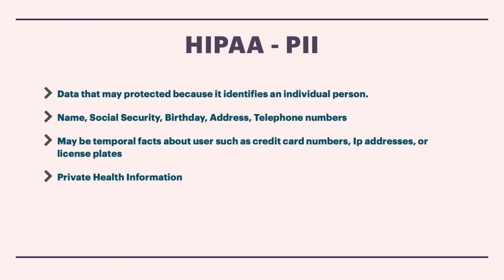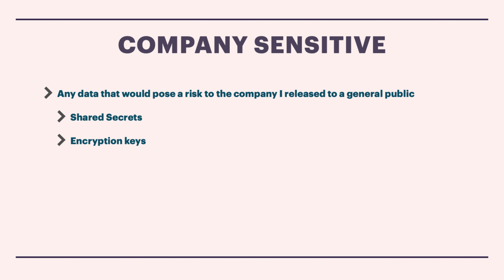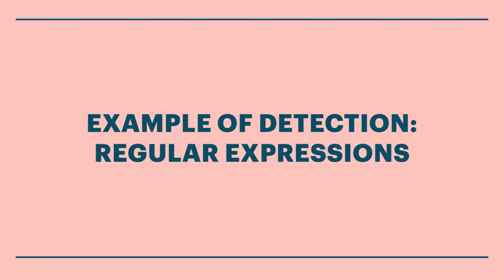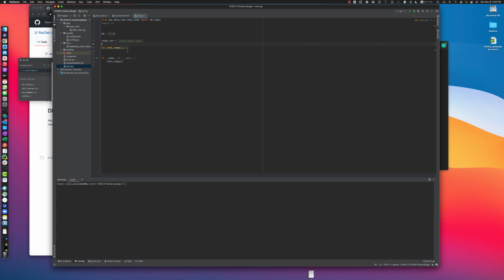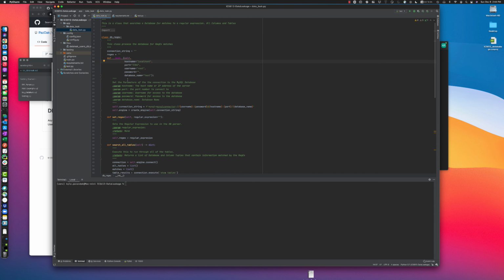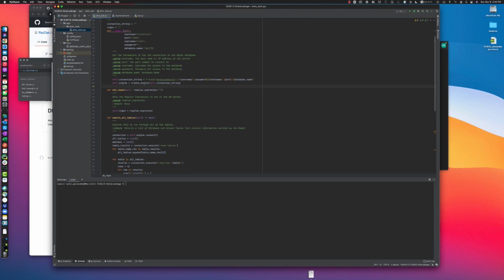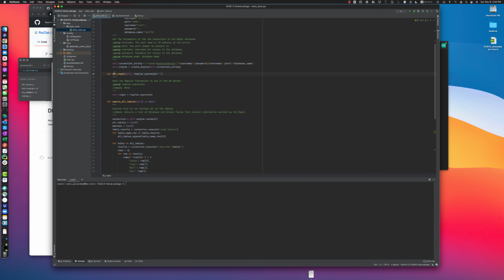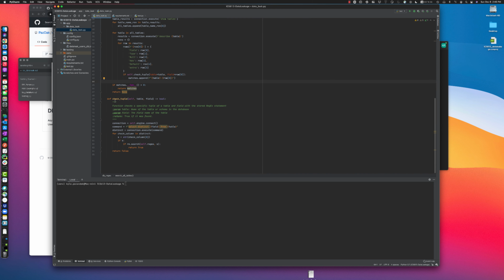Detecting data Leakage in MySQL with Regular Expressions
Detect if there is potential data leakage when transferring ownership of a databases. Use Regular Expressions to expose the tables and columns that may have offending data stored in them.